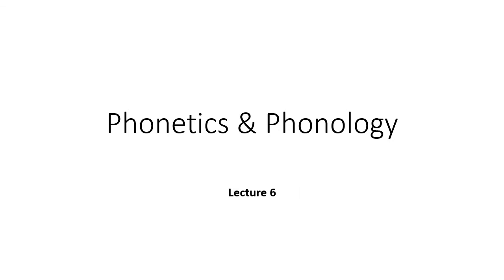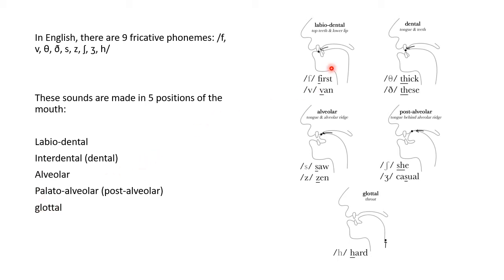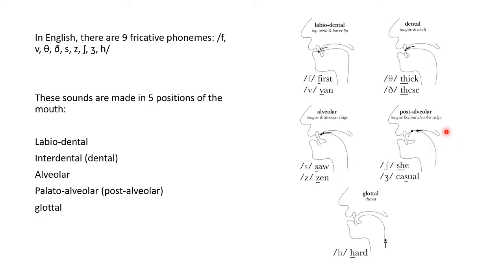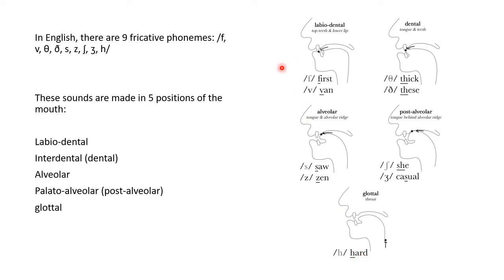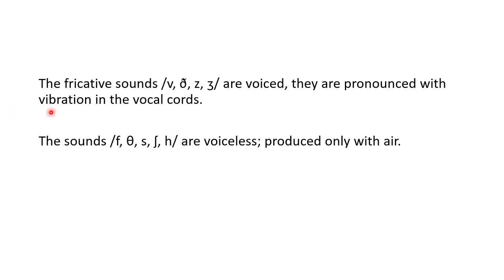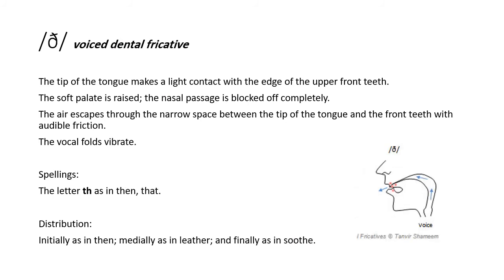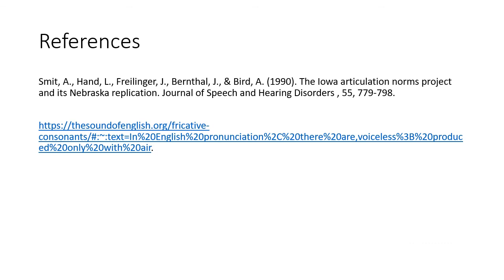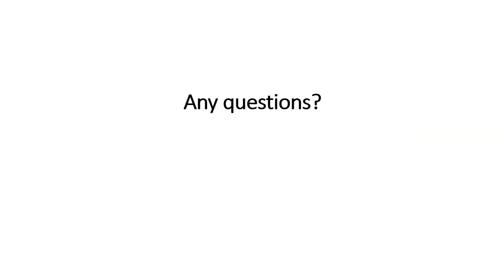Phonetics & Phonology lecture 6